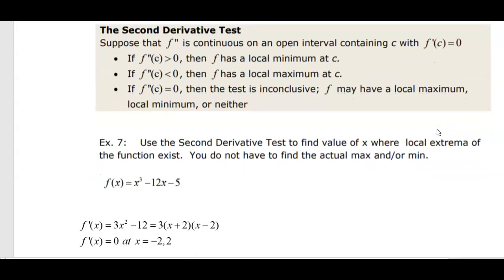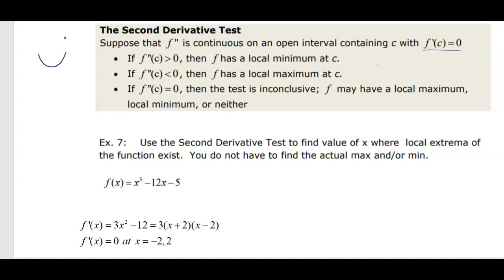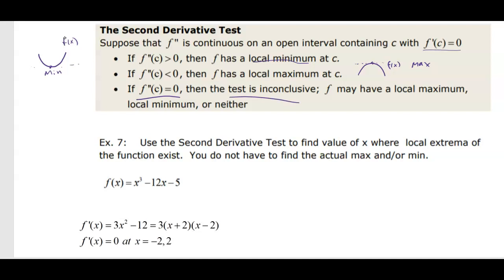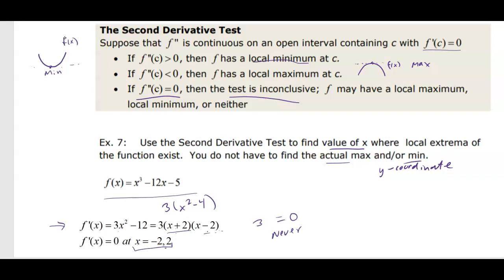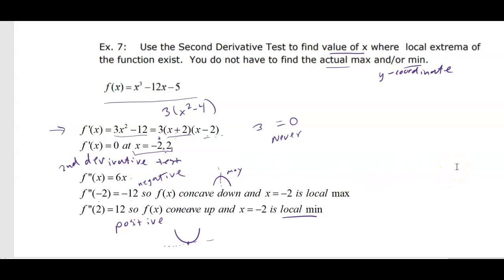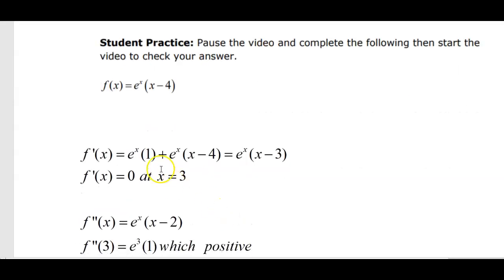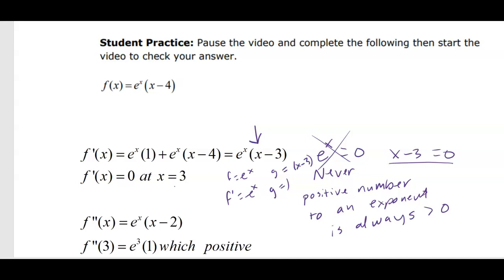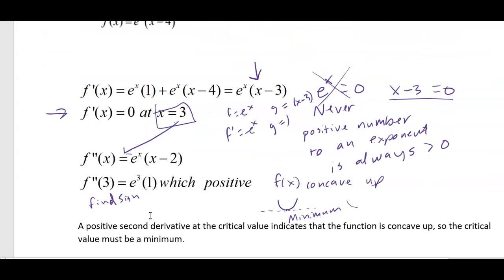section 4.3 part 5